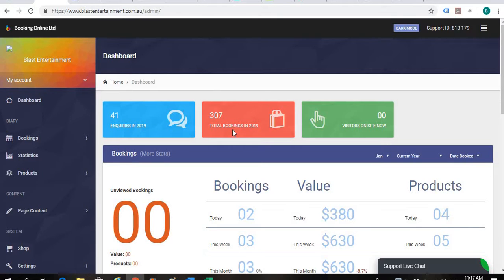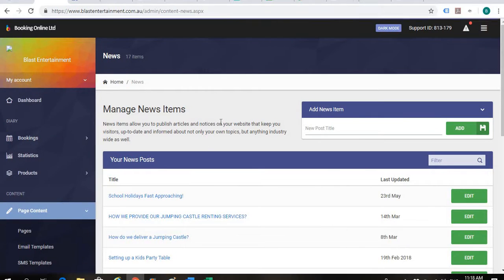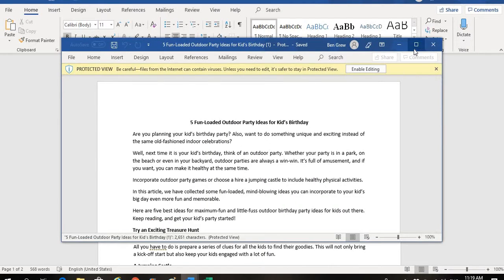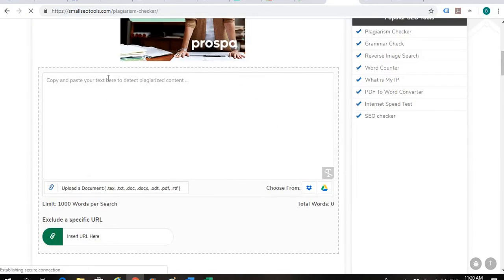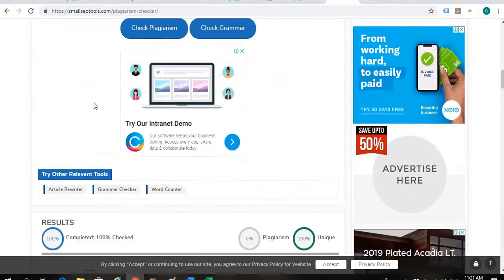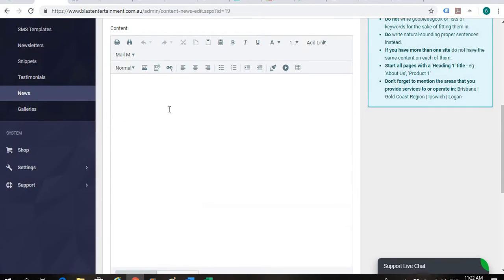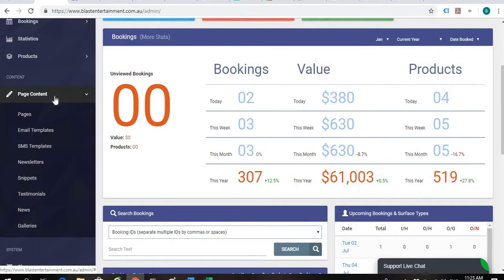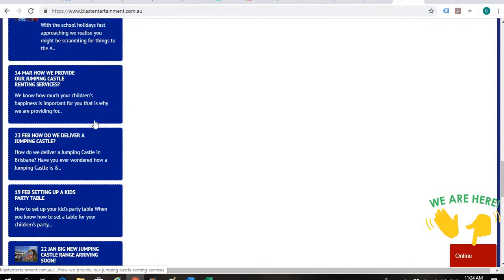How To Upload A News Article